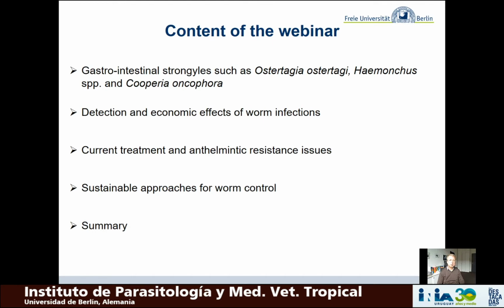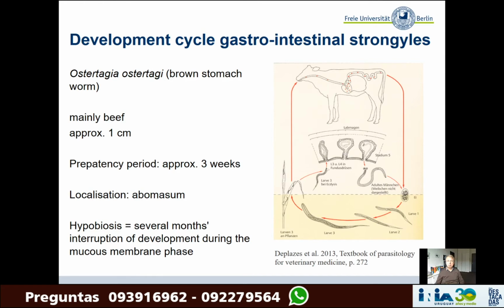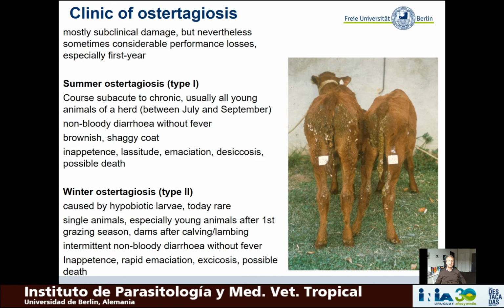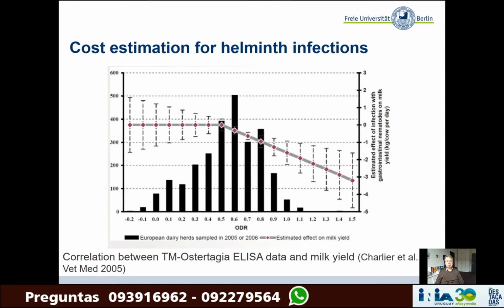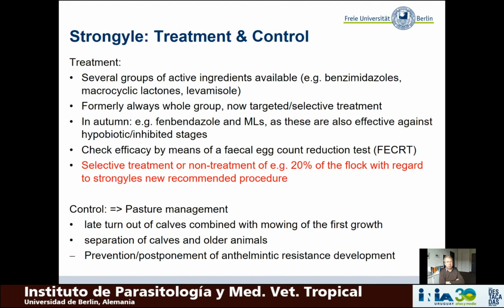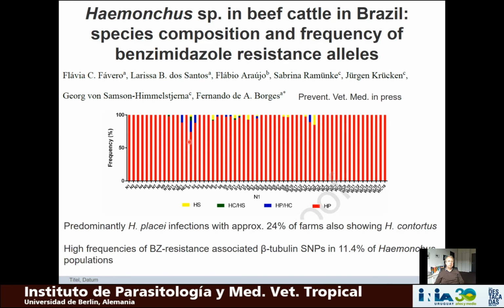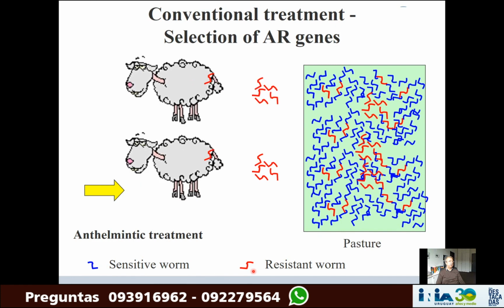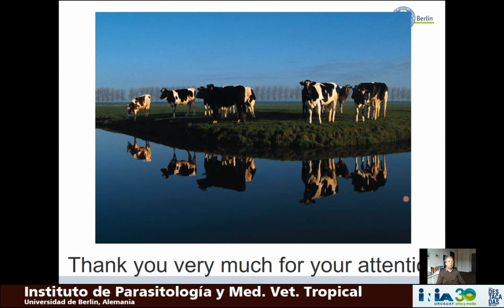Salud Animal - Georg von Samson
Presentación del Prof. Dr. Georg von Samson-Himmelstjerna - Parásitos gastrointestinales en bovinos y temas de actualidad para su control en Alemania - 22 octubre 2020